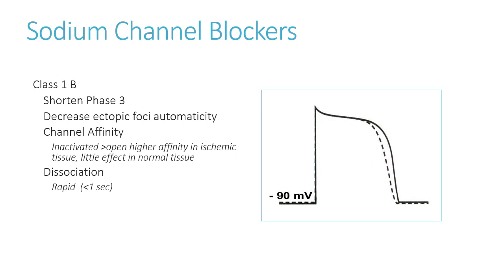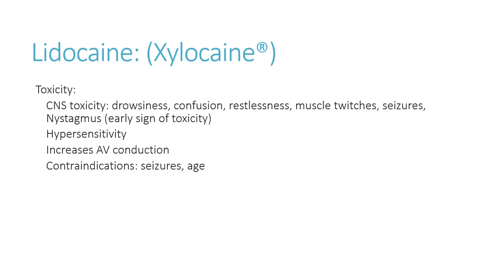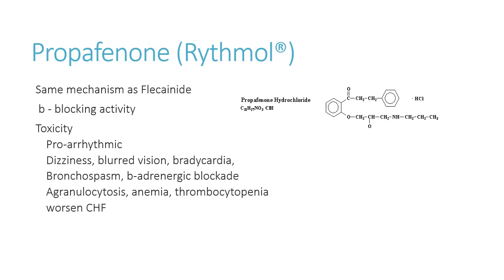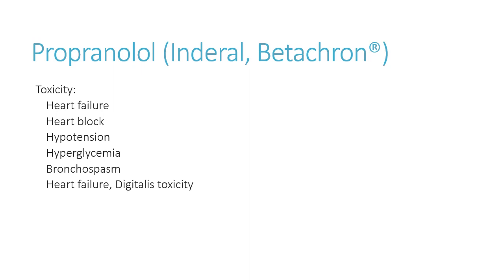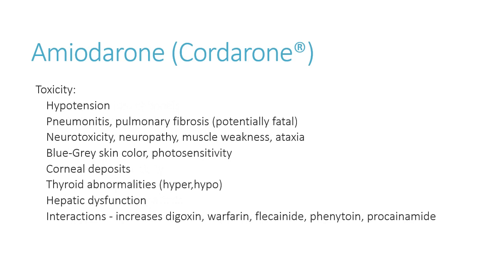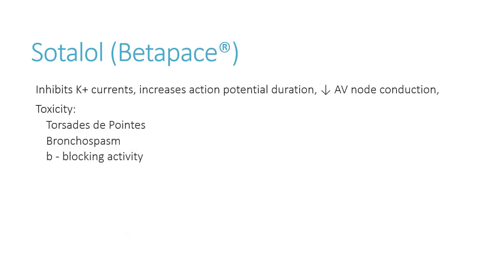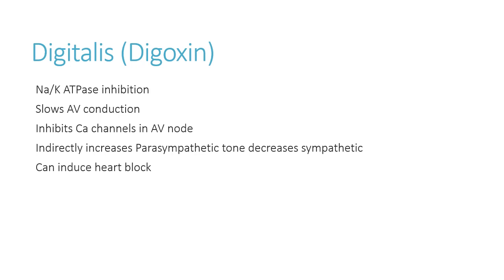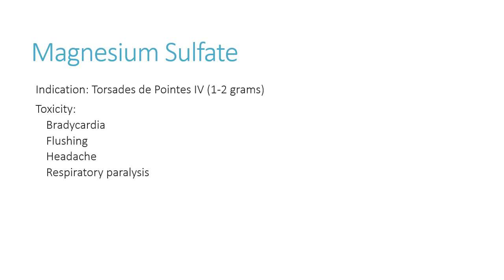Unit 1 Cardiology Part 4